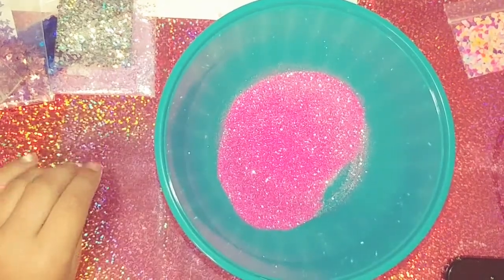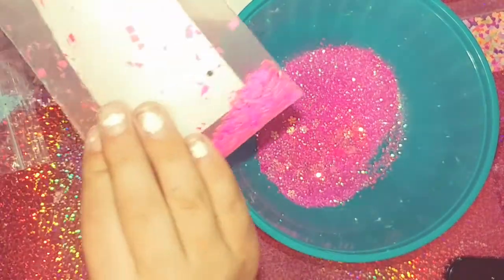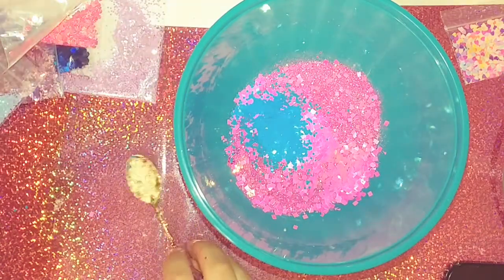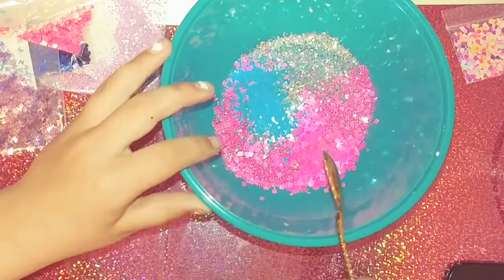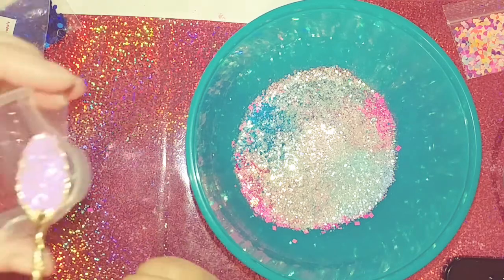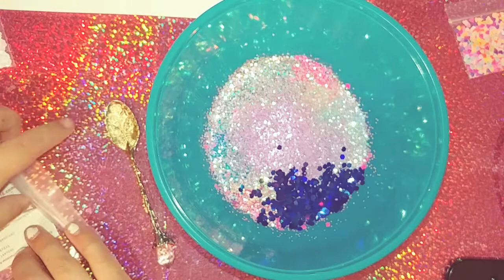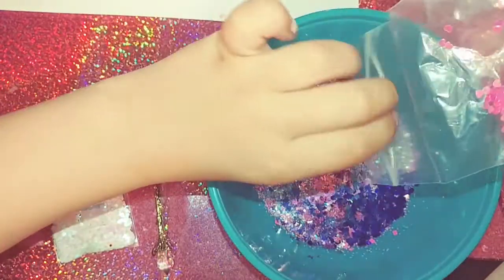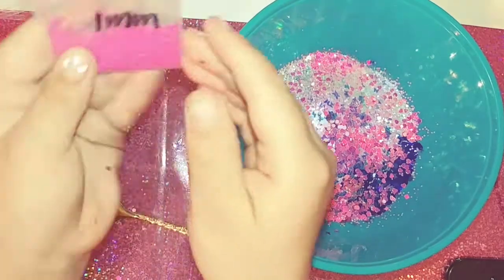My daughter 'Laila' makes a mix